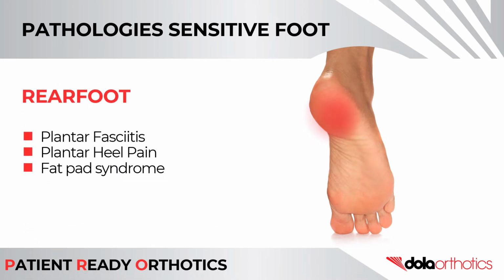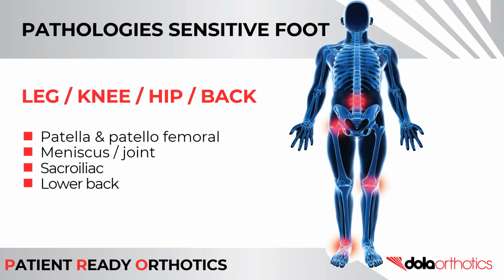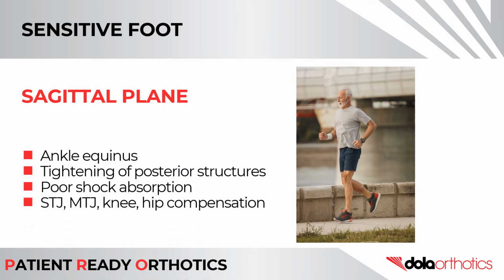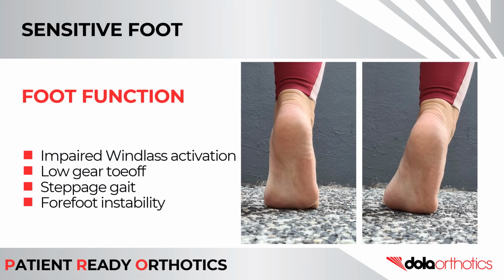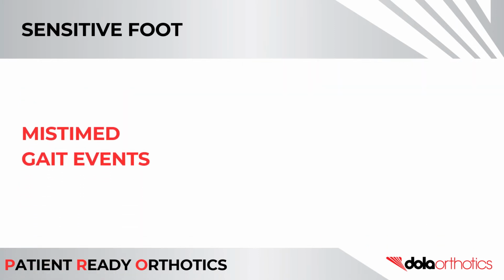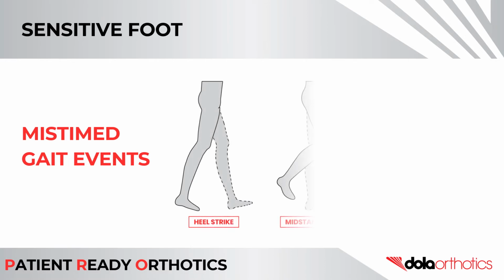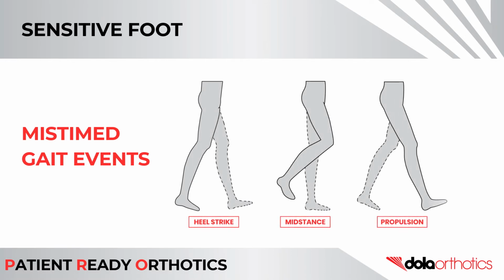DOLA Patient Ready Orthotics:: Sensitive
Sensitive DOLA Patient Ready Orthotics for Diabetic, Arthritic & High-Risk Feet

How do you prescribe orthotics for patients with reduced tissue capacity, systemic conditions, or heightened sensitivity? In this video, we cover the DOLA Sensitive Patient Ready Orthotic — who it’s designed for, the pathologies it manages, and why the design features work for this vulnerable patient group.

What you’ll learn:
• Medical history considerations — diabetes, osteoarthritis, rheumatoid arthritis, neuropathy, and fibromyalgia
• Risk factors — poor footwear, low tissue capacity, previous injury, and age-related changes
• Exceeding tissue capacity — daily activity, sport, and occupational loading
• Foot pressures — high focal pressures and pressure redistribution strategies
• Balance & falls risk — poor proprioception, balance deficits, and falls prevention
• Sagittal plane dysfunction — ankle equinus, posterior chain tightening, poor shock absorption, and proximal compensation
• Foot function — impaired Windlass activation, low gear toe-off, steppage gait, and forefoot instability
• Forefoot pathologies: metatarsalgia, neuromas, capsulitis, bursitis, and neuritis
• Midfoot pathologies: plantar fascia strain, midtarsal joint injuries, Lisfranc injuries, and midfoot osteoarthritis
• Rearfoot pathologies: plantar fasciitis, plantar heel pain, and fat pad syndrome
• Lower limb pathologies: Achilles tendinopathy, gastroc/soleus pathology, and lateral ankle instability
• Proximal chain: patellofemoral pain, meniscal injuries, sacroiliac dysfunction, and lower back pain
• Orthotic design features: stable rearfoot control, mild heel raise, medial and lateral arch support, full-length cushioning EVA, and highly cushioned top cover with anti-shear technology

Podiatrists, physiotherapists, chiropractors, sports medicine practitioners, and allied health students managing patients with systemic disease, reduced tissue tolerance, neuropathy, or age-related foot pathology.

Clinical decision-making tools: Try the DOLA Orthotic Selector Tool

Chapters
0:00  Introduction
0:53  What can you help?
1:42  Pathologies — forefoot, midfoot, rearfoot, lower limb & ankle, leg, knee, hip & back
3:00  Who can you help?
5:11  Confidence it will help
5:44  Orthotic design features
7:11  DOLA Orthotic Selector Tool